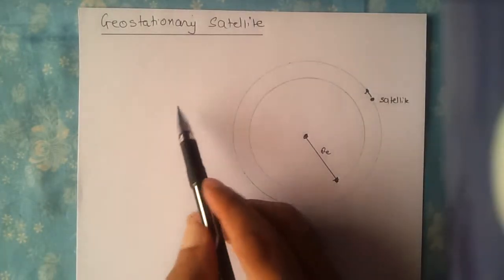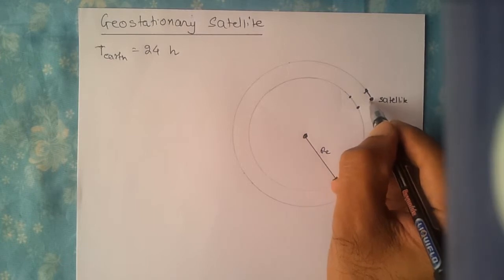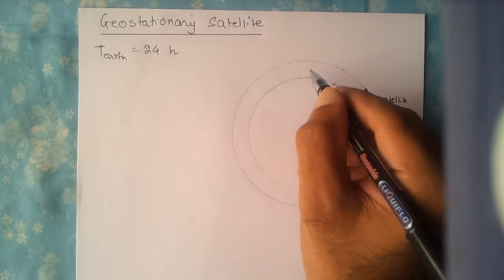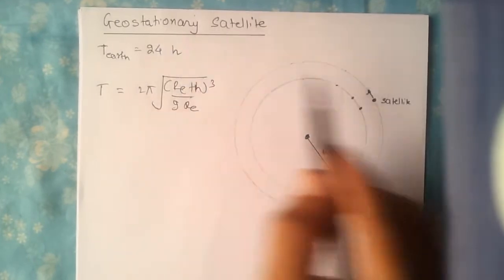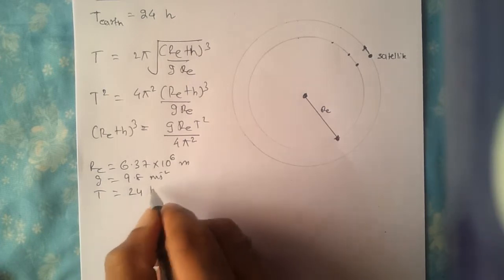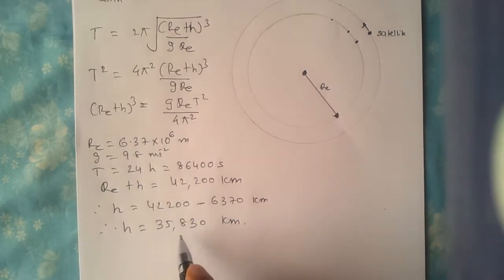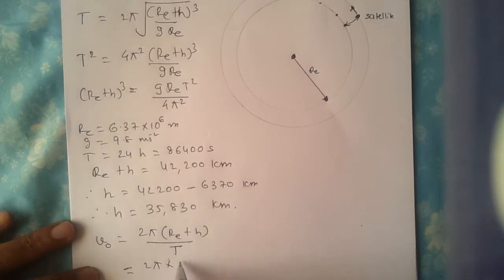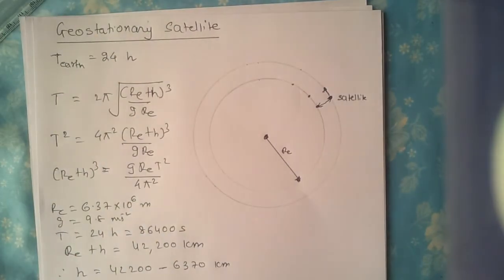Gravitation 12_Geostationary satellite